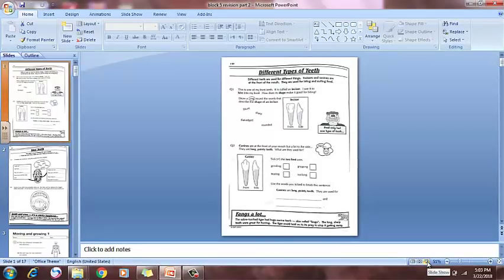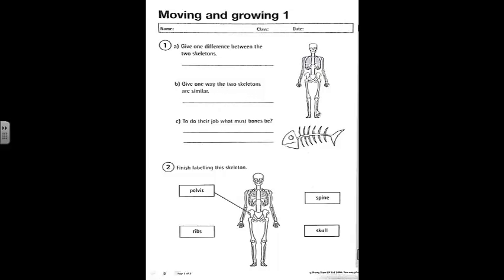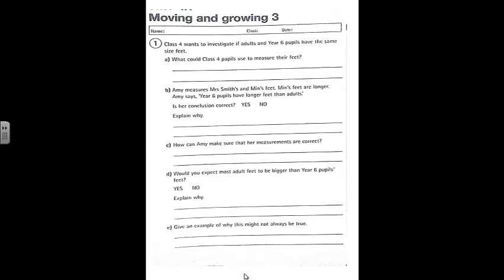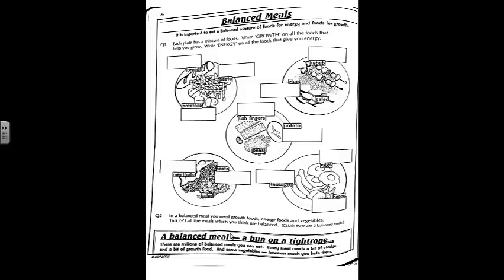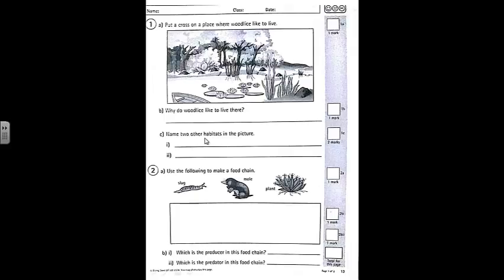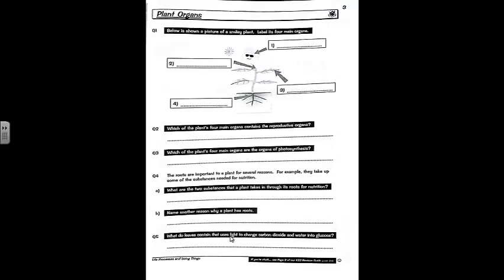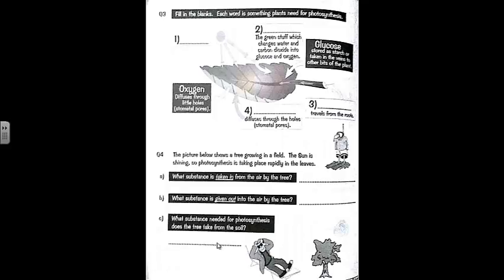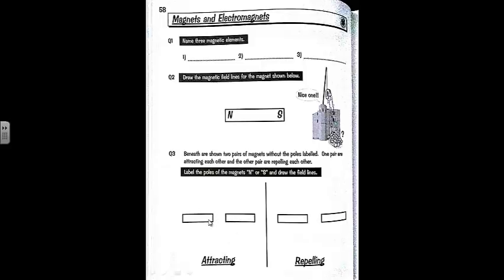block 5 revision part 2